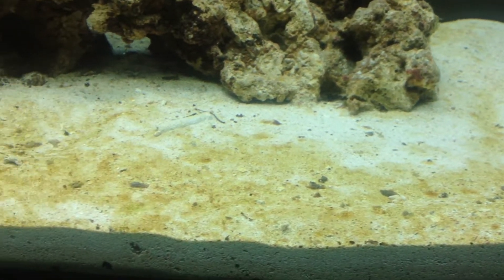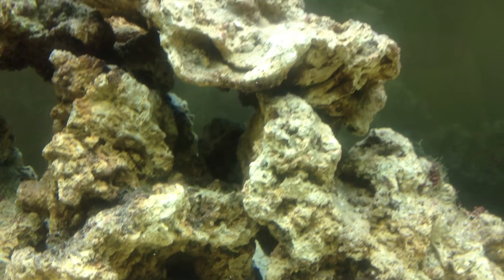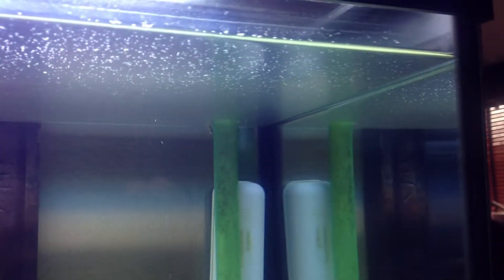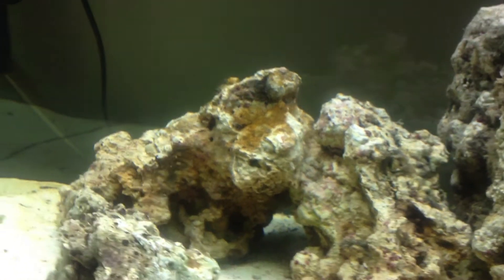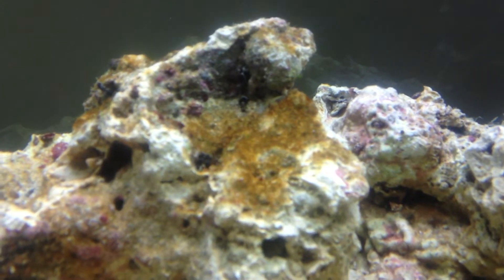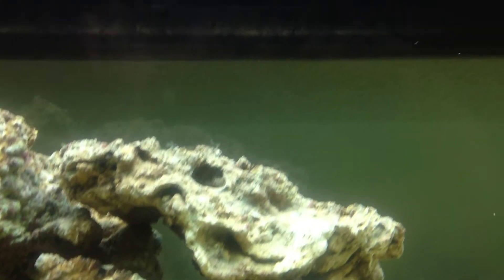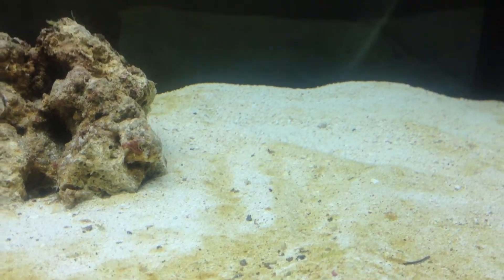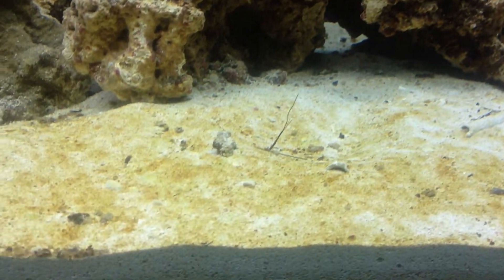Day 8 - 55g Saltwater Tank Cycle - Algae growth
Yesterday I notice small green/brown circular spots over most of the sand.  Today it has spread pretty good and became more like a blanket of algae.  There are also algae formations on parts of the rocks.  I also noticed today that there were many tiny air bubbles floating towards the top of the tank.  After a closer look I could see tiny air bubbles attached to the algae on the sand only to be released later.

I tested my water and here were the results
Ammonia: 0.0 ppm
Nitrite: 5 ppm
Nitrate: ~50 ppm
PH: 7.8

Based on these numbers I can see that I am through the beginning portion of the cycle and between the 2nd and 3rd.  I plan on having coral and have read the PH will need to be at least 8.2.  I'm not really sure how I'm going to get it that high without adding some type of chemical to do it.  I've read adding any type of chemical is best avoided where possible.  We'll see where my PH is after the cycle ends.  I'm not sure if it will go up or not, but we'll see.  Once the cycle ends I will likely add my power heads.